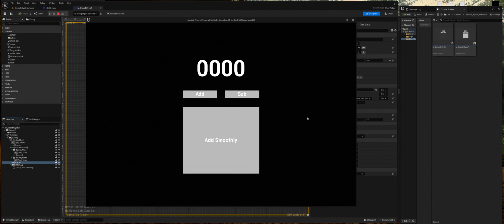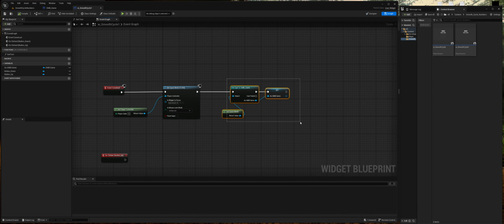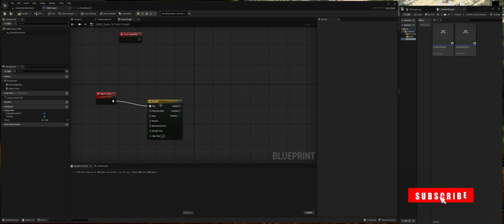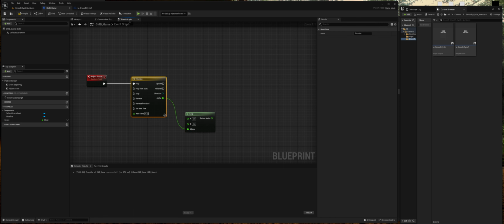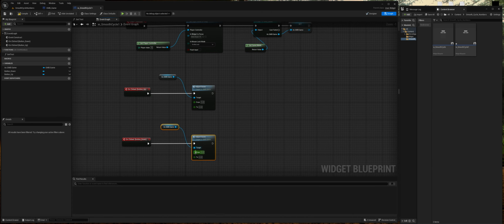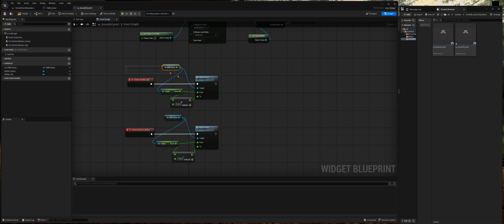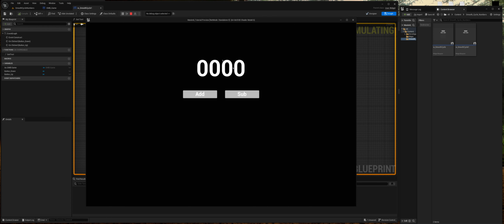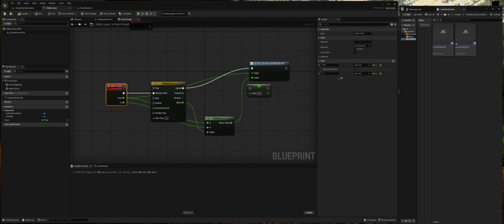UE5 / UE4 Smooth Cycle Between Numbers